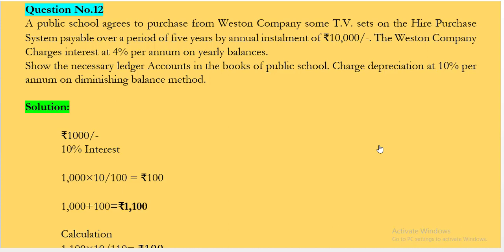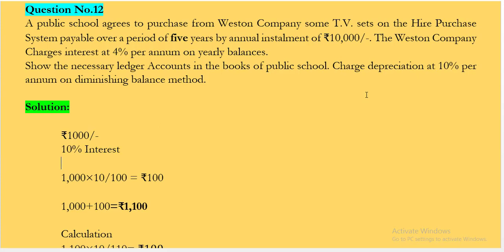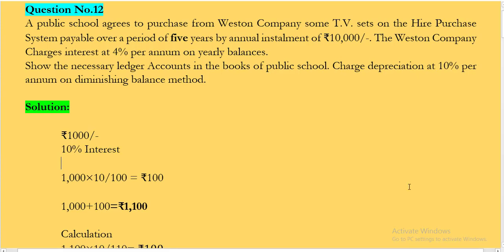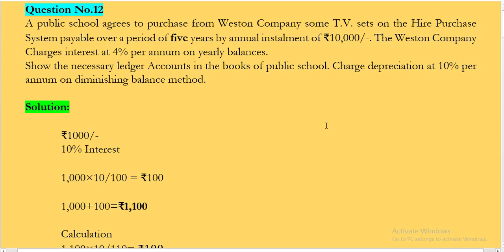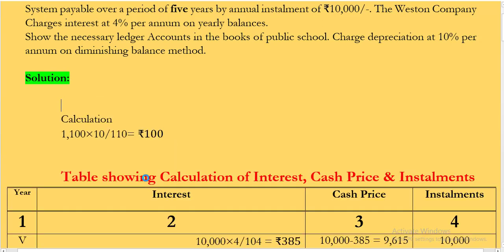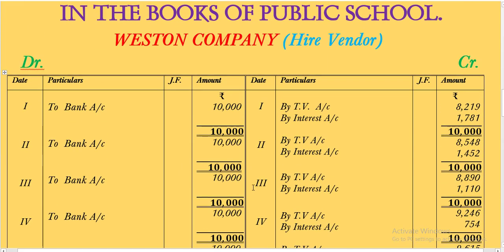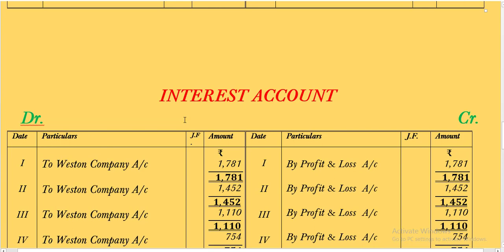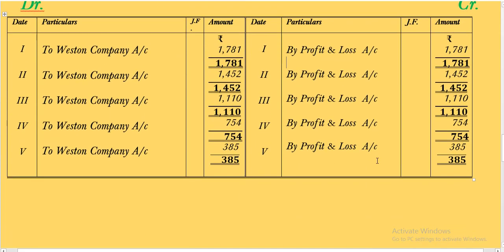Hire Purchase Accounts - Question No.12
This video provide solution of Question-12 of Hire-Purchase Accounts of the Book Financial Accounts written by Dr. S.K. Singh  (SBPD Publication).

Present Value
Annuity Method